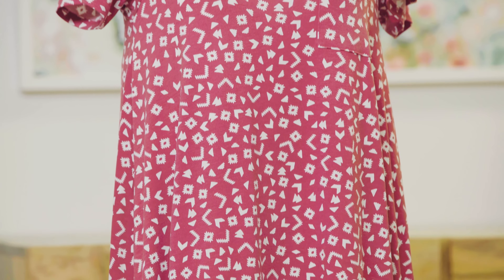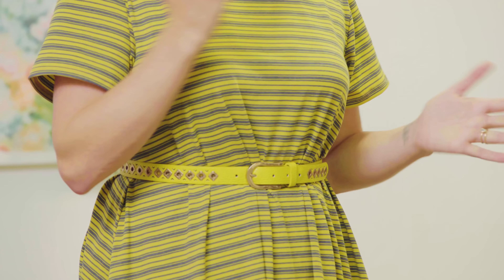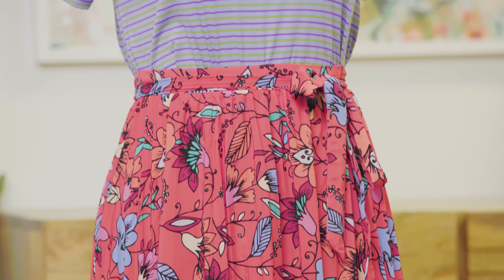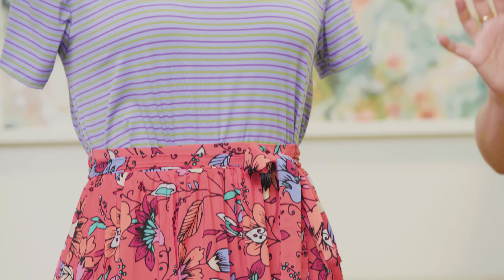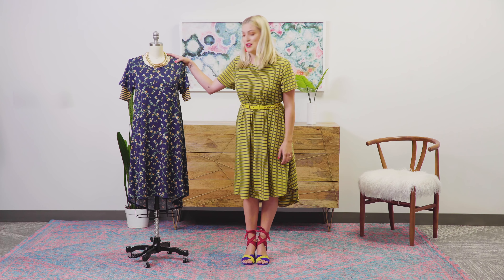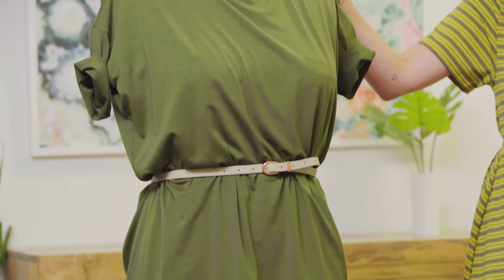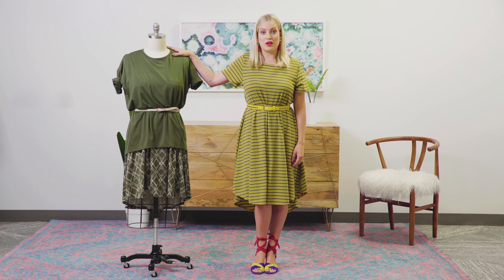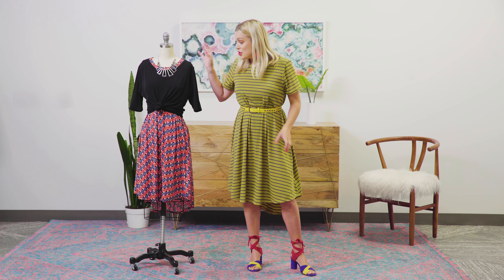LuLaRoe // Styling Series: Carly Dress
This dress is a LuLaRoe favorite! A swing dress that flatters the feminine physique; featuring a patch pocket, a flattering high-low hemline, and cool open sleeves - The Carly has it all! And it gets better! This gorgeous piece comes in a wide array of fabrics, prints, and washes - ensuring you'll want one for every day of the week!